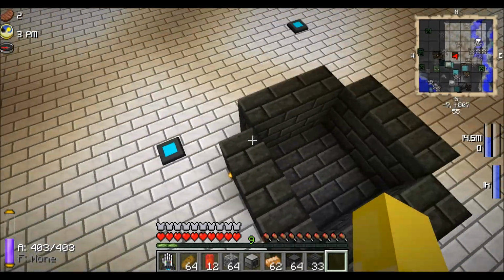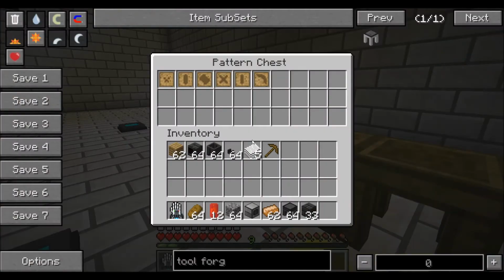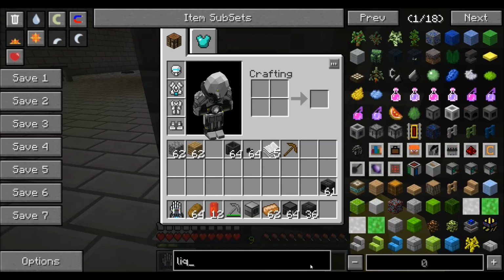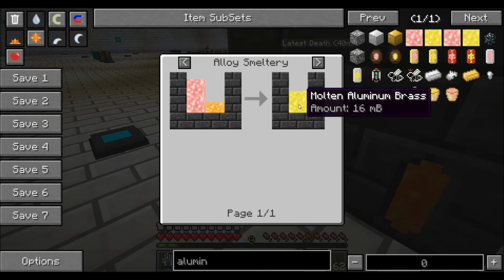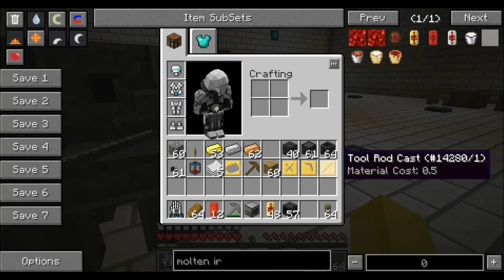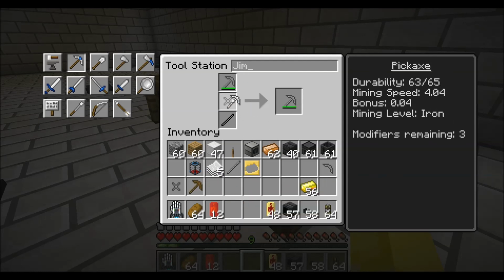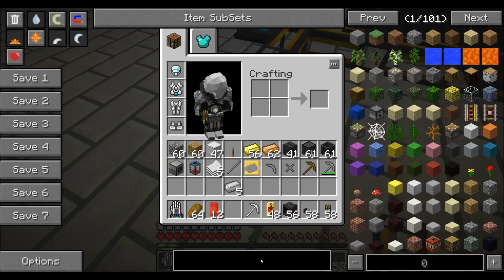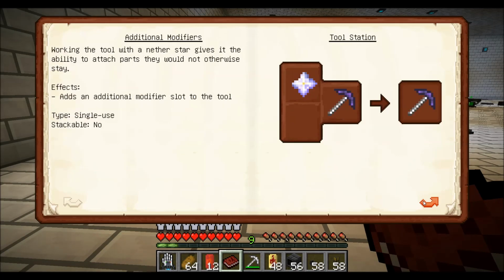Techno Tutorial : Tinkers Construct Basics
In this episode of Techno Tutorials, I will be showing you how to make awesome looking and preforming tools from Tinkers Construct!